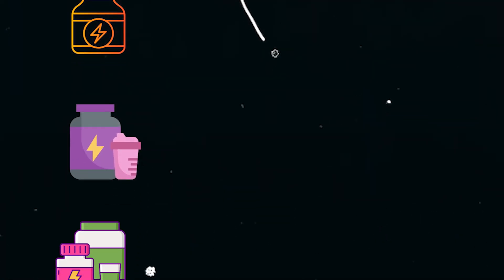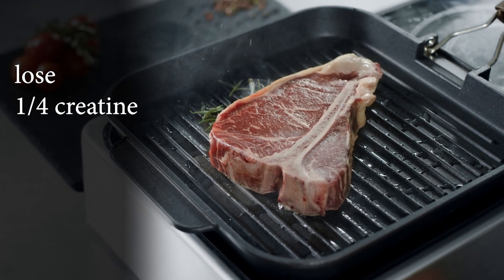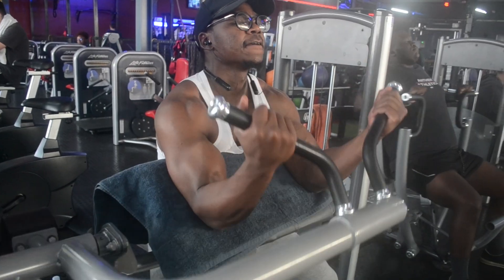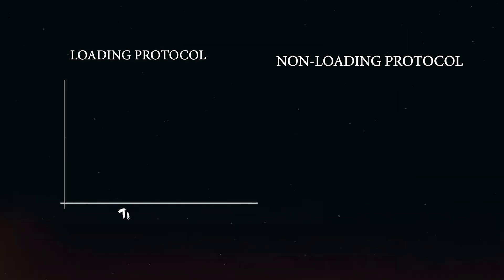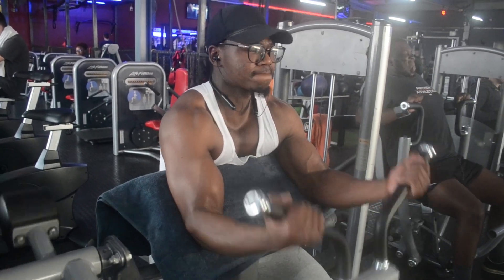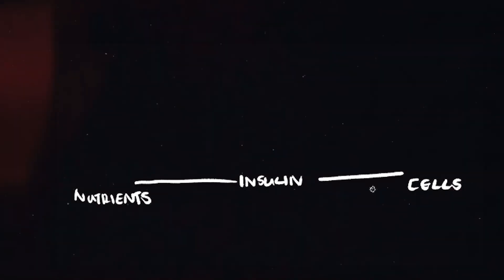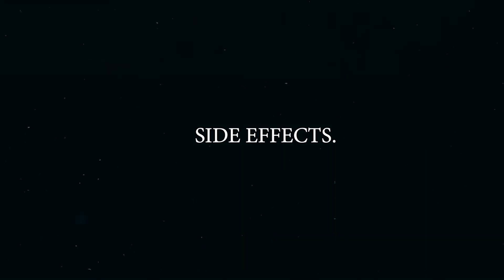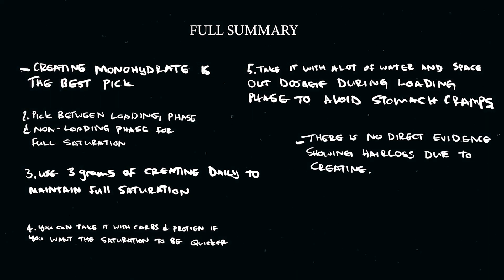How to Build Muscle with Creatine (According to New science!)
In todays video we explaining step by step how to use creatine to build more muscle, and all of the steps are backed by latest research.

Have questions about Growing Muscle or losing weight – Drop it in the Comments!

Timecodes:
00:00-Intro
00:35 - How Creatine works
01:26 - Which type of creatine to take
02:31 - How Much You Should take
05:29 - When to take it.
06:15 - What to take it with.
08:01 - Side Effects
08:51 - Conclusion.

Music Attributions:
Music from Uppbeat (free for Creators!)
Song: Trinity
Artist: Kia
Song: Water Rail
Artist: Kia